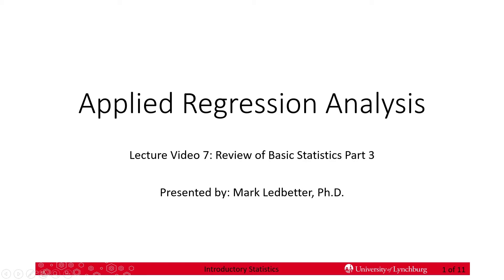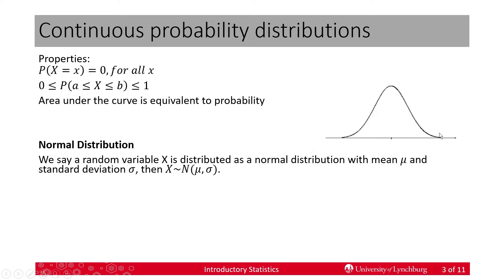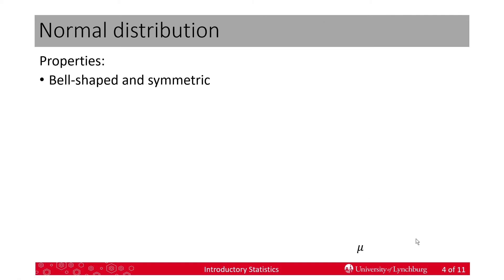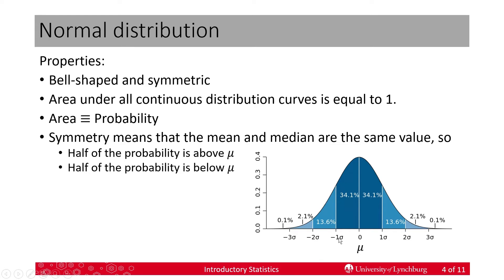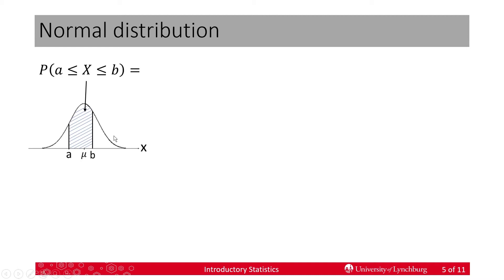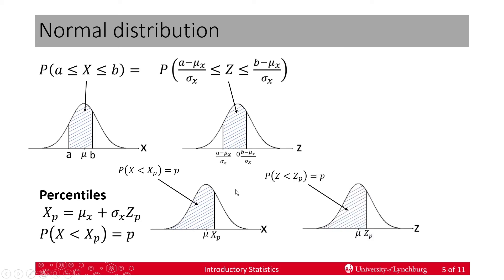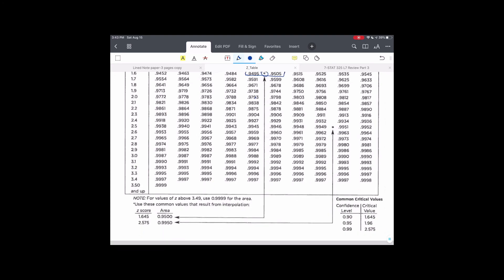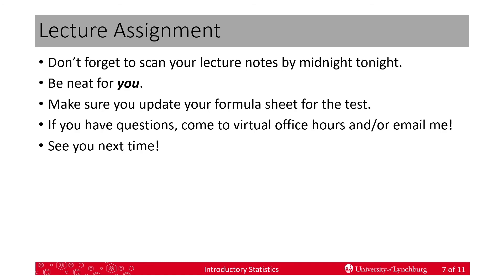Applied Regression Lecture 7 Review Part 3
We review Basic Statistics: continuous probability distributions, the normal distribution, standard normal distribution, percentiles, and work an example for percentiles.